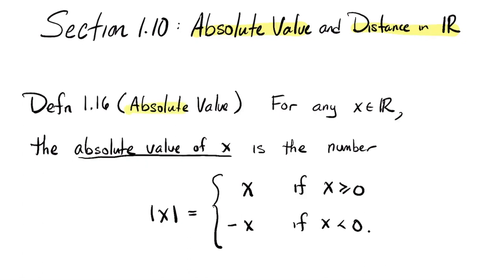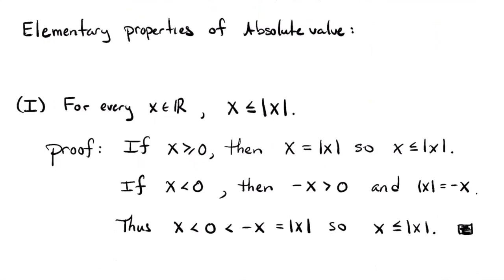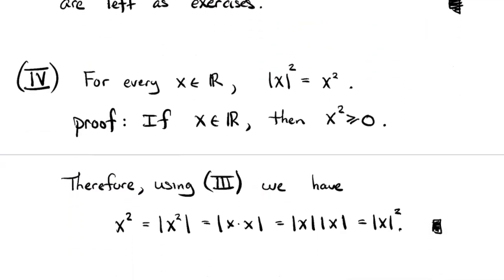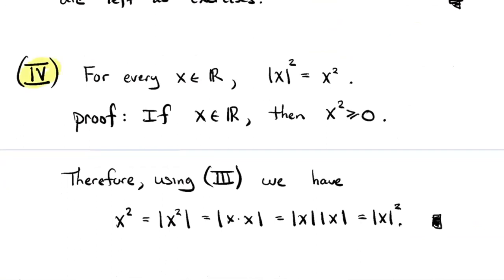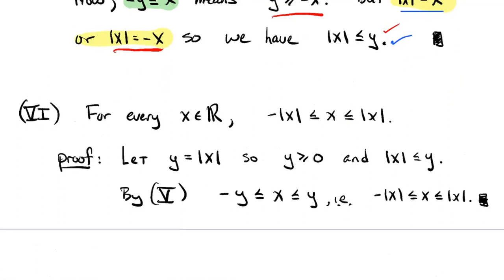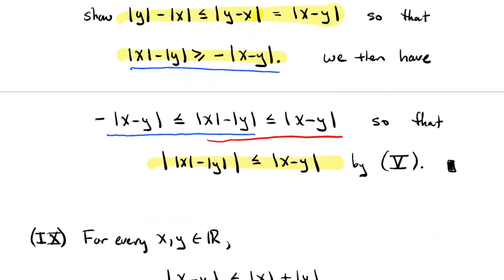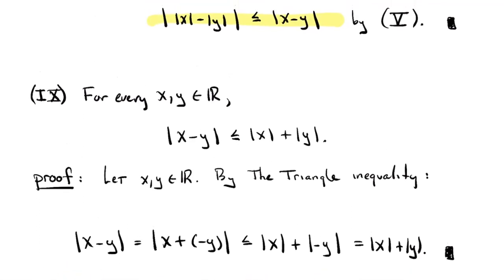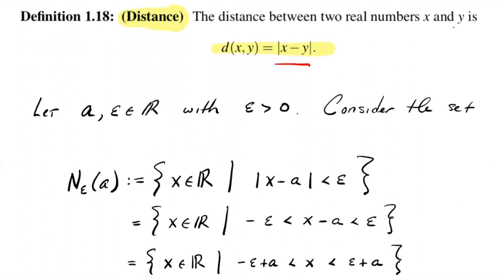MATH 316 - Section 1.10 Absolute Value and Distance in the Reals